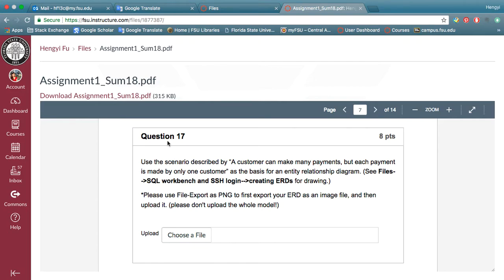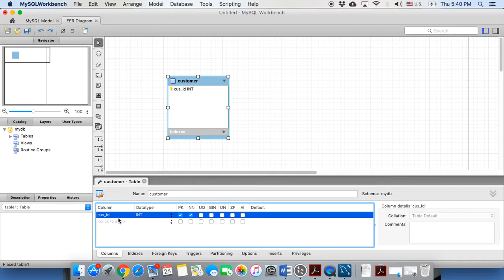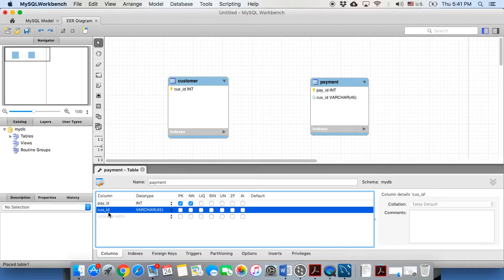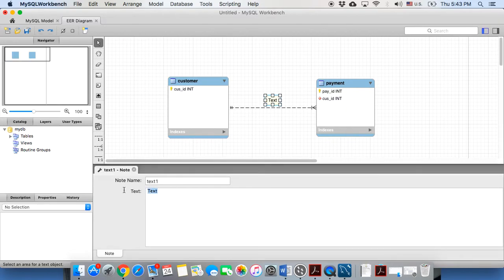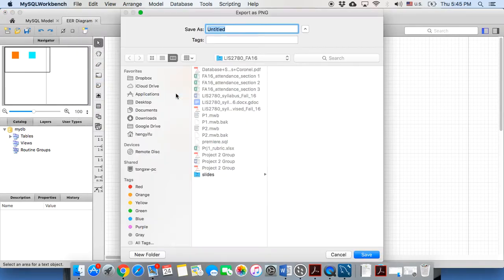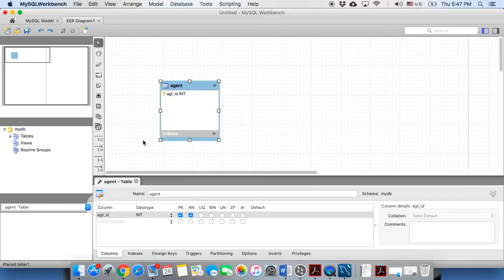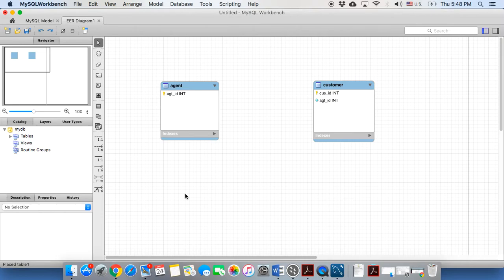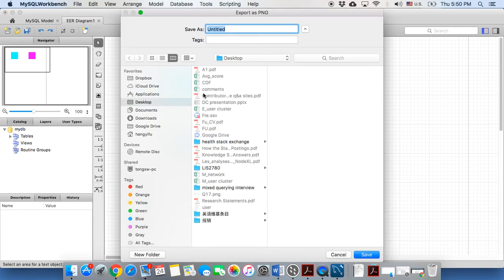LIS2780 Summer18_Assignment 1 ERDs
For question 17 and question 23